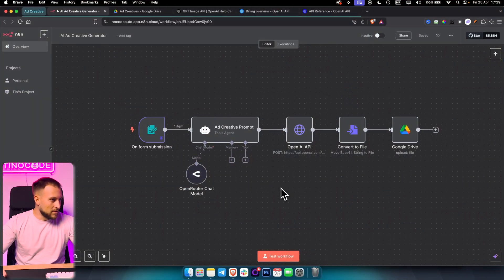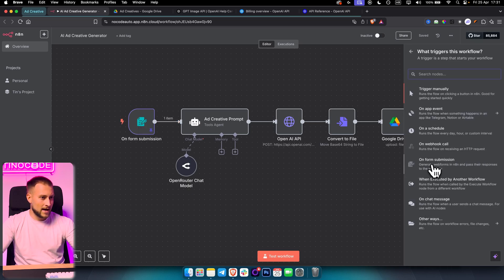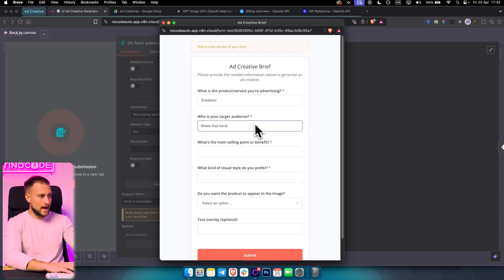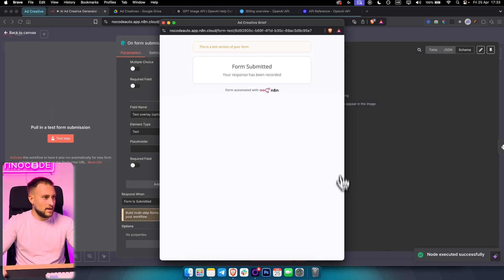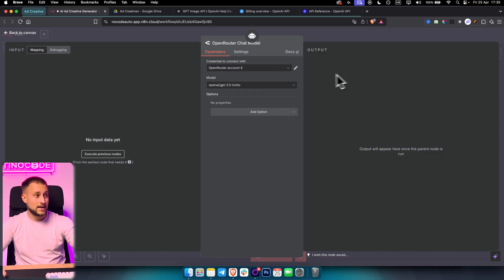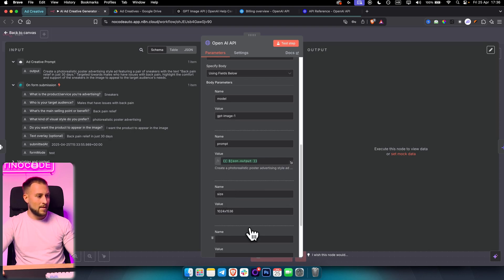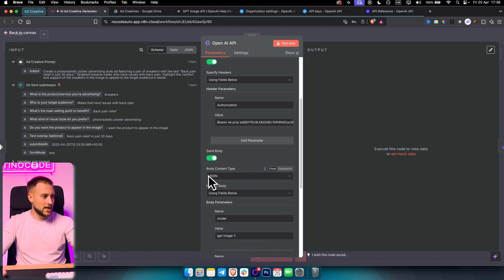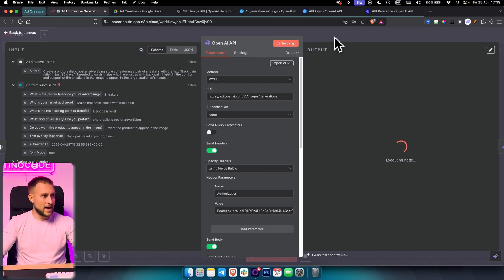This AI Agent System Creates AD Creatives For You (n8n No-Code Tutorial)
In this video, you will learn how to build an AI agent system in n8n that automatically creates high-converting ad creatives for your products or services—without writing copy or touching a design tool.

What You'll Learn:
✅ How to create scroll-stopping ad images with OpenAI APIs
✅ How to automate the creative process from simple prompt to final asset
✅ Tips to customize your creatives

TIMESTAMPS:
00:00 - Intro
00:29 - Breakdown
01:14 - Ad Example
01:30 - Premium Community
01:41 - Ad Creative Brief
04:35 - AI Agent Prompt
06:25 - Open AI API
10:04 - Converting Files
11:16 - Saving to Google Drive
12:39 - Final Result
12:50 - Outro